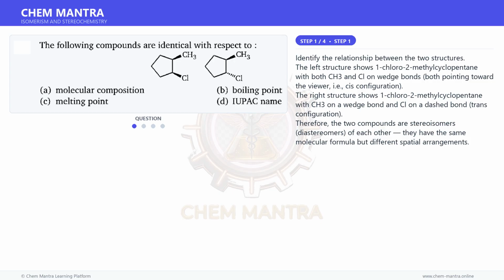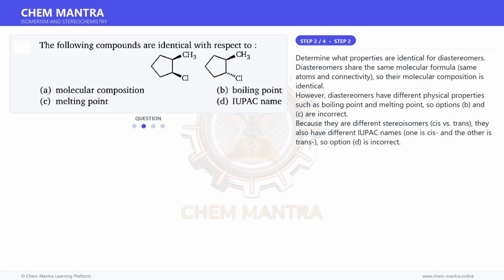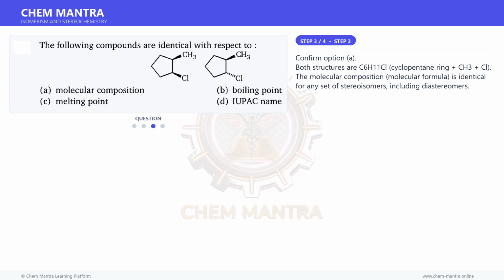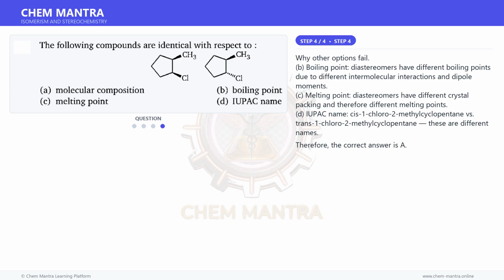The left structure shows 1-chloro-2-meth | Isomerism & Stereochemistry | JEE Chemistry | Chem Mantra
📌 Question:
See image

  (A)
  (B)
  (D)